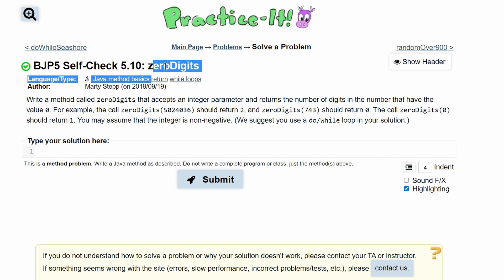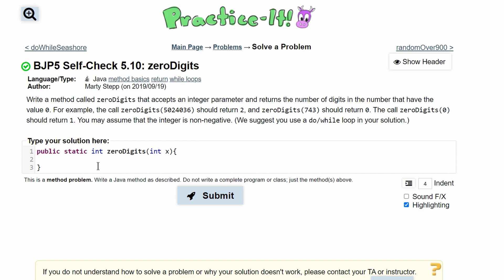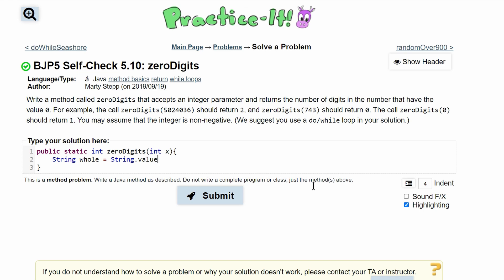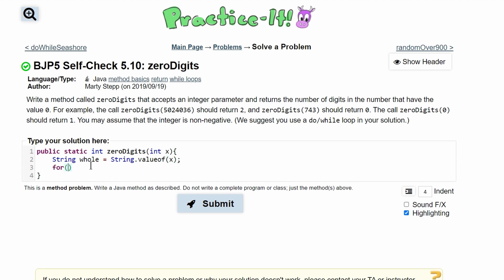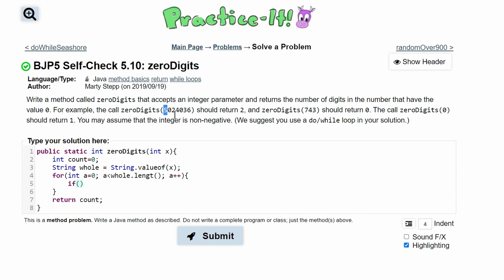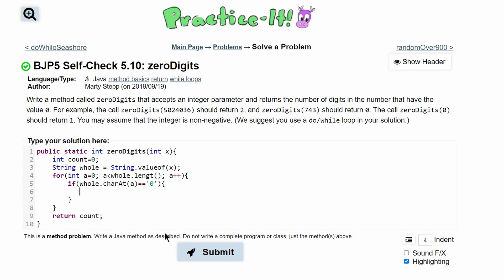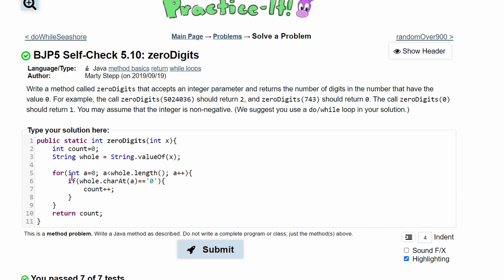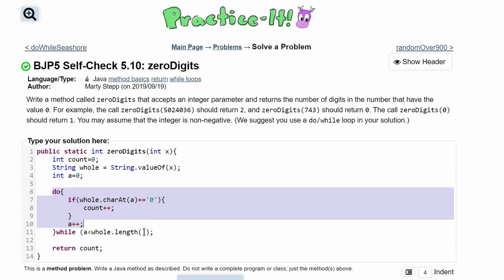Java Practice It | 5.10 zeroDigits | do/ while, for loop equivalent, String.valueOf(), method return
Question:
Write a method called zeroDigits that accepts an integer parameter and returns the number of digits in the number that have the value 0. For example, the call zeroDigits(5024036) should return 2, and zeroDigits(743) should return 0. The call zeroDigits(0) should return 1. You may assume that the integer is non-negative. (We suggest you use a do/while loop in your solution.)